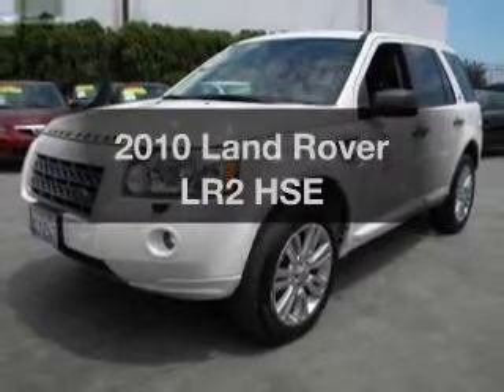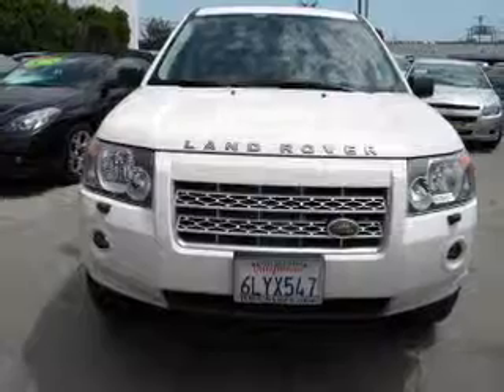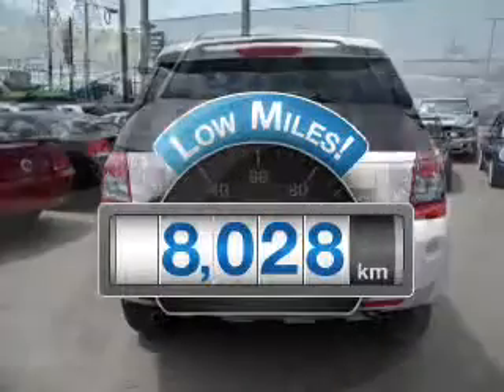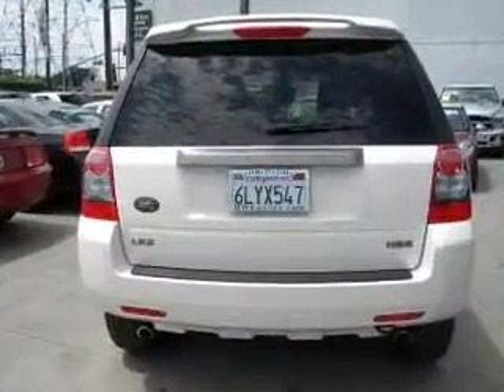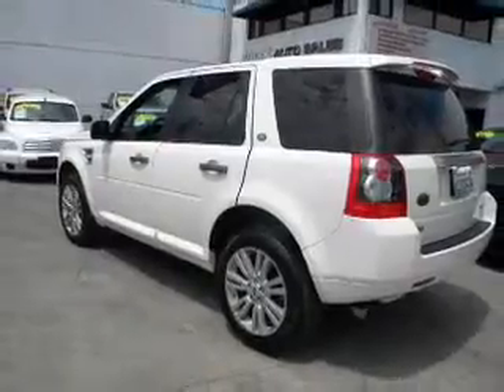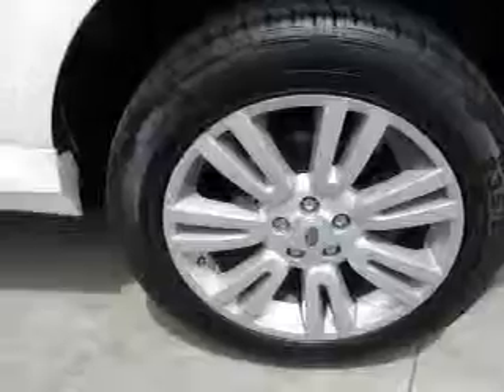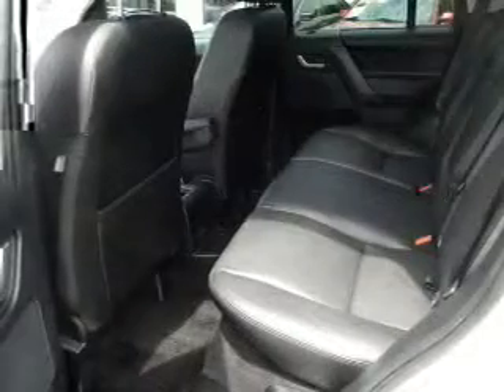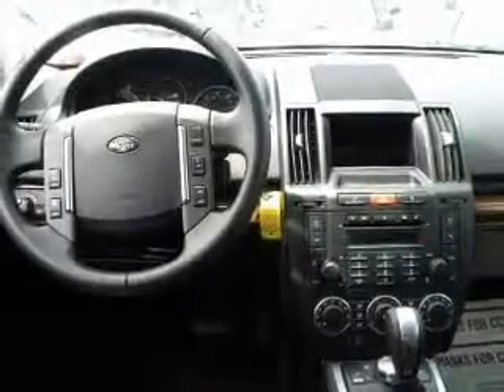2010 Land Rover LR2 - Bell Flower CA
Year: 2010
Make: Land Rover
Model: LR2
Trim: HSE
Engine: 3.2 liter inline 6 cylinder 24 valve
Transmission: 6-Speed Automatic
Color: White
Mileage: 8028
Address:
17418 LakeWood Blvd